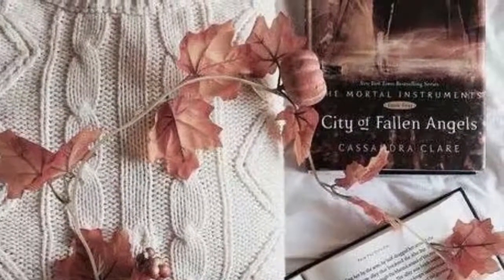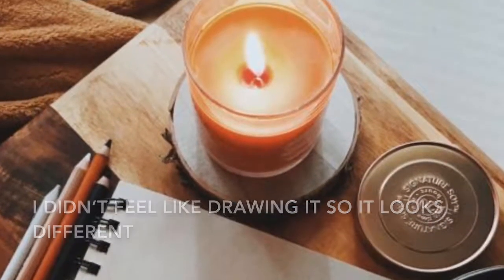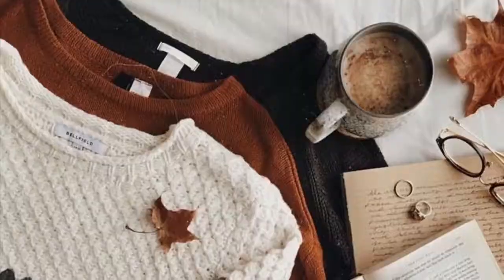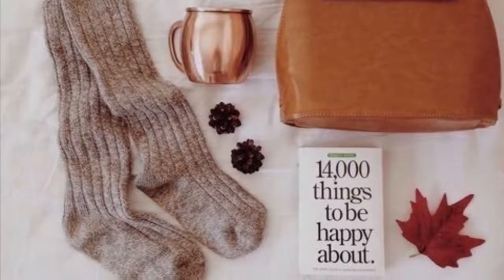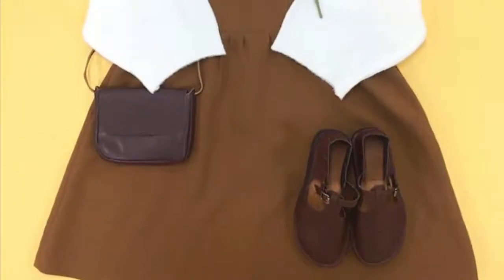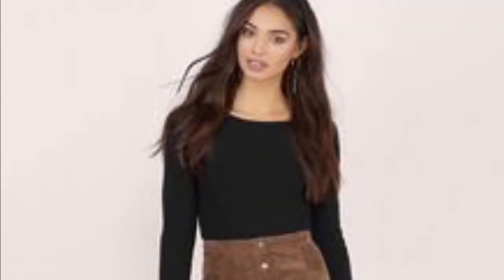How I Edit My Photos For Fall| Attempting The Fall Aesthetic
Today I decided to get back to my attempting different aesthetics and thought it be cool to show how I edit my photos for the fall season.

I’m Dee a new youtuber😀

Upload Schedule:
Monday
Friday